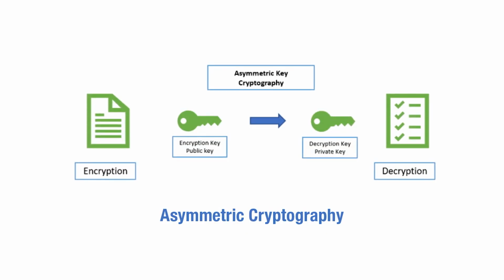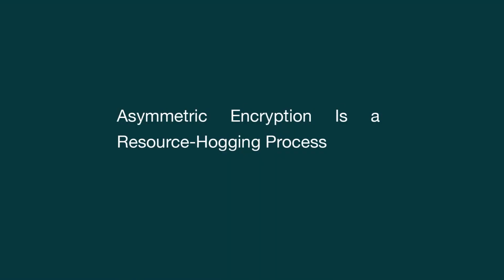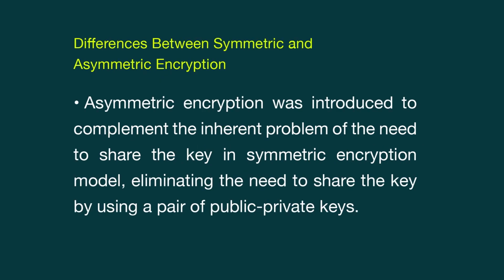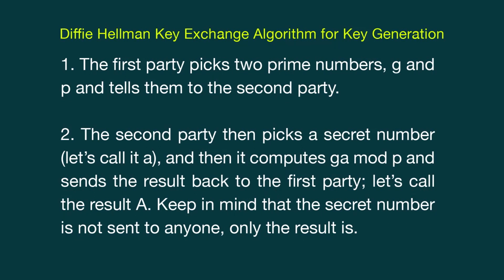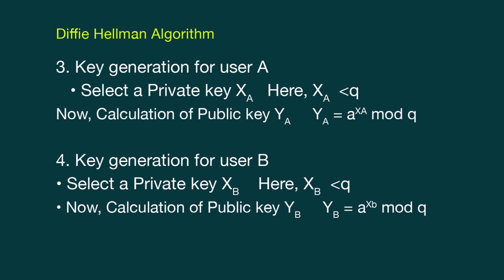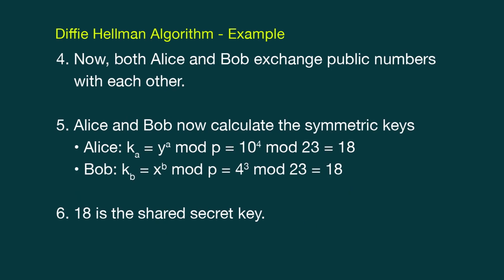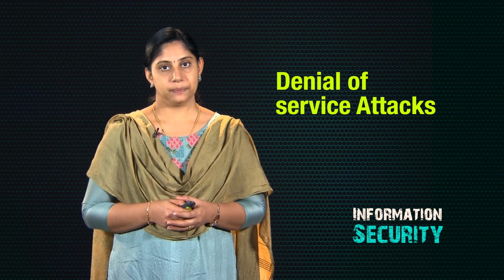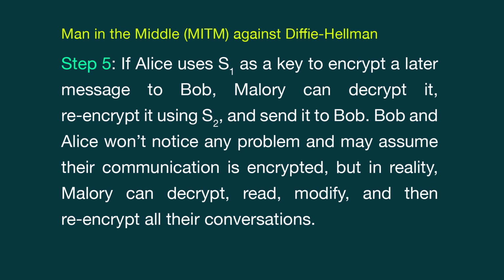25. Diffie - Hellman Key Exchange